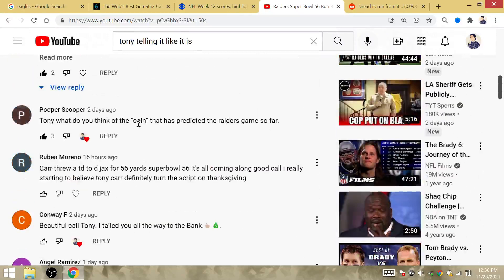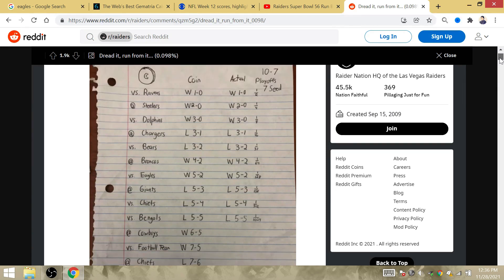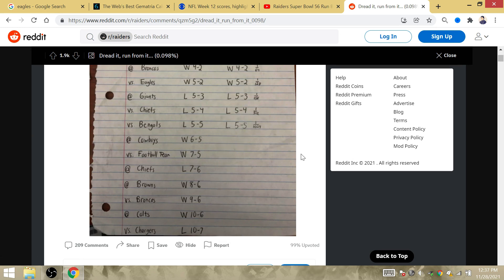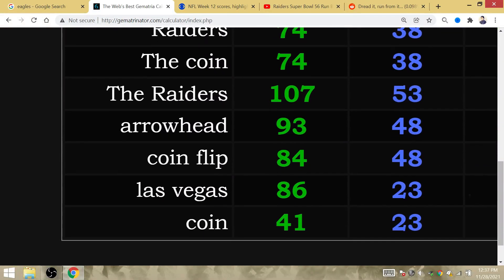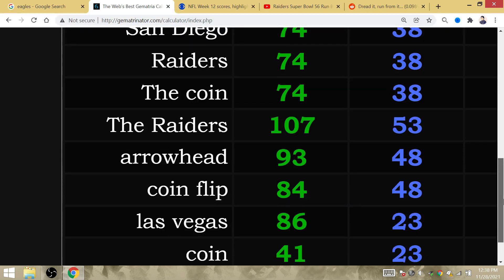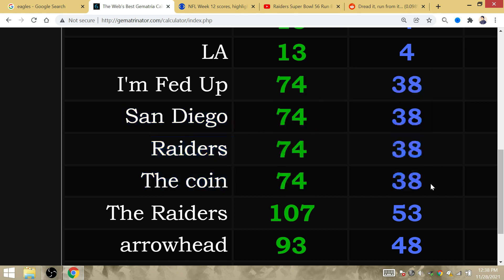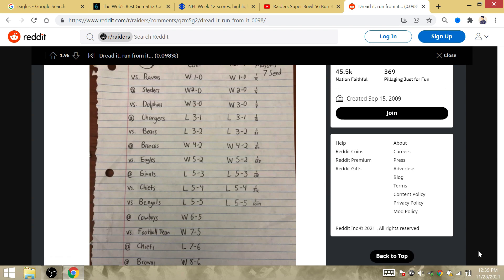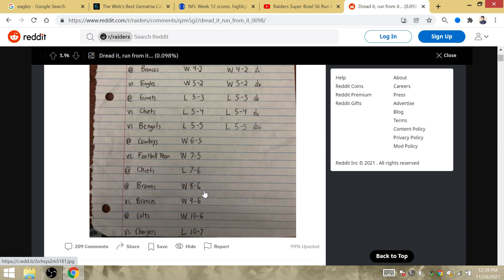"The Coin": Raider Fan Calls all 11 Game Outcomes Wrong 1st Time Week 13 (Chiefs) OR 17 (Chargers)?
In the video, I was looking at the current sheet, asking if he really did map this out before the season. Clicking on the reddit chat, he actually DID project this before the season, 100% accurate so far. Will he be wrong for the 1st time in week 13 (lucky/unlucky #) at Kansas City, or Week 17 vs the Chargers?

"During the off-season I simulated the NFL season by flipping a weighted coin based on game odds. So far accurate through two upset wins."

Raiders fan's coin flip has correctly predicted result of every Las Vegas game this season